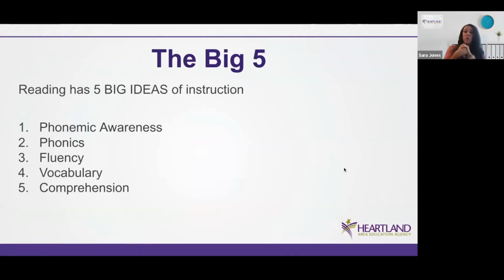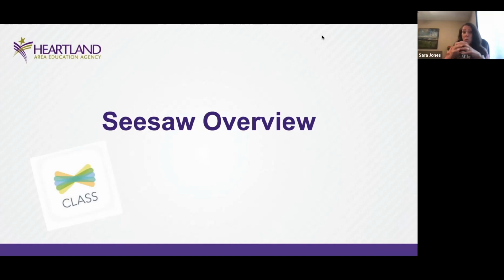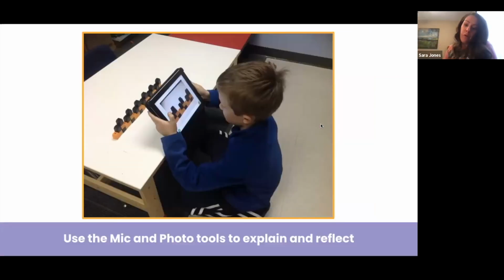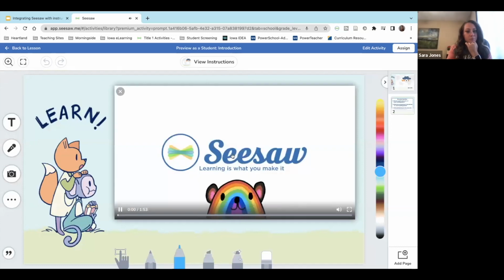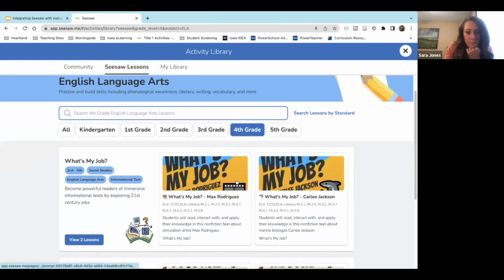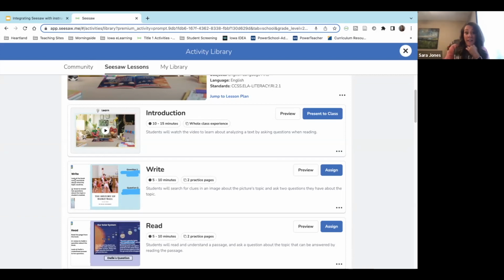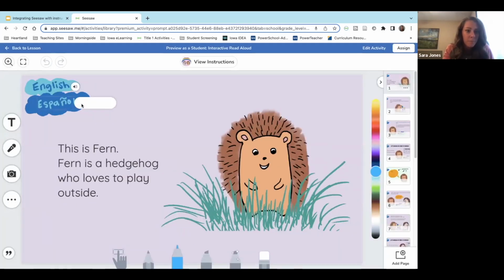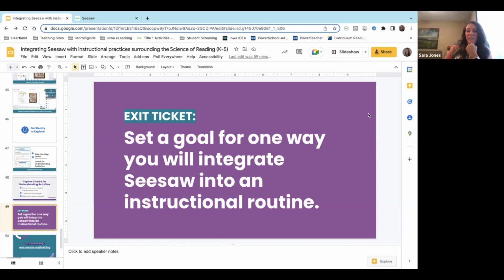Summer Summit 2022 - Sara Jones - Integrating Seesaw with Instructional Practices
Integrating Seesaw with instructional practices surrounding the Science of Reading (K-5)

This session will give a quick overview of the Science Of Reading, and how to utilize best practices in your elementary classroom while using Seesaw.

Sara Jones